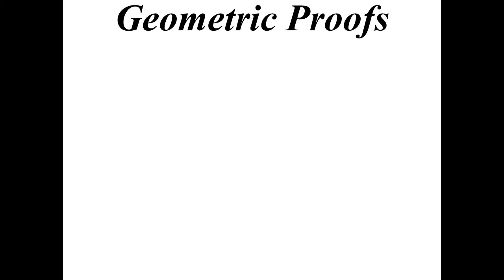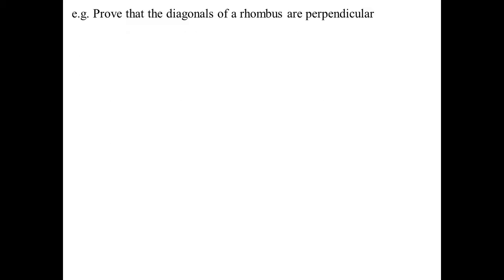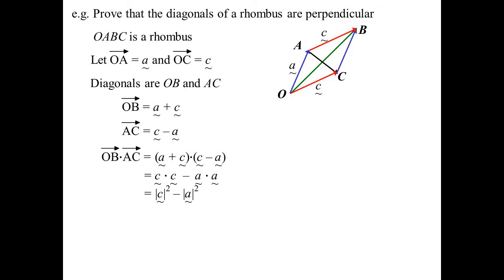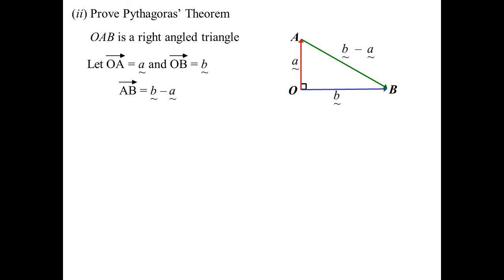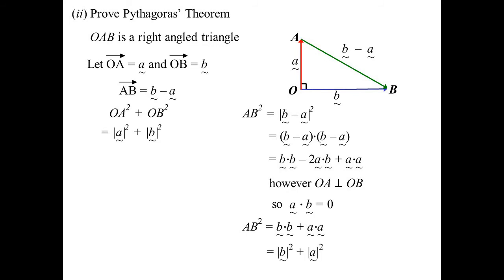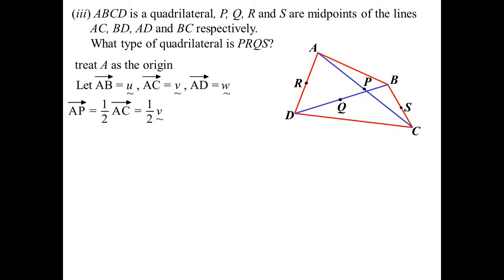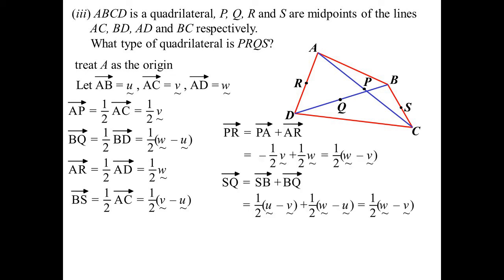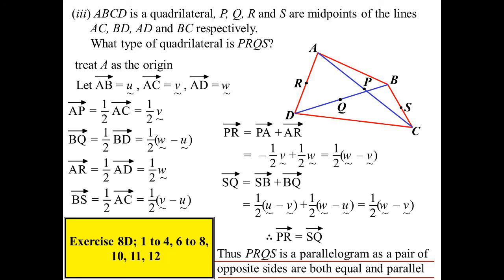12X1 T03 04 geometric proofs 2022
Using vector methods as another way of proving geometric results